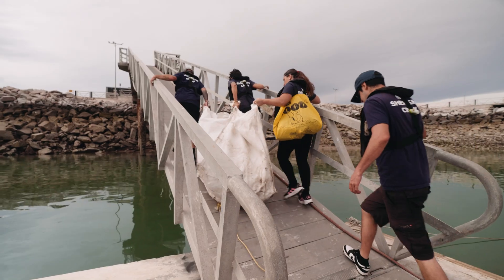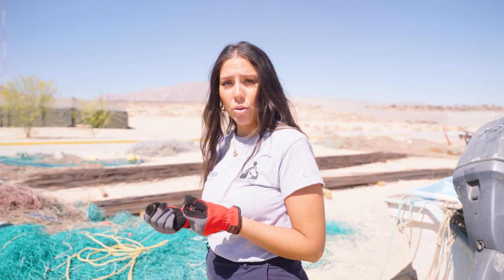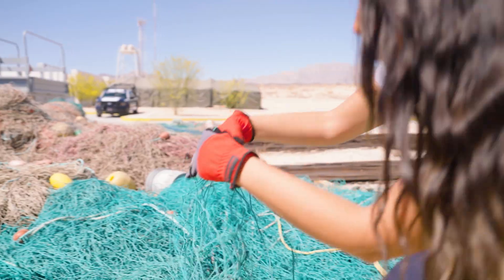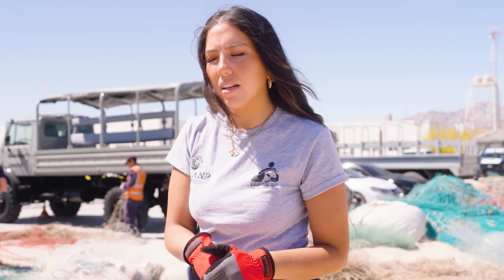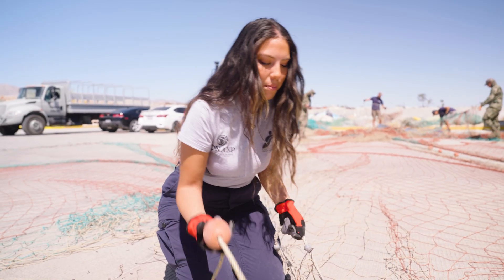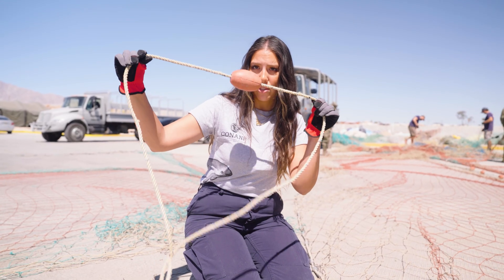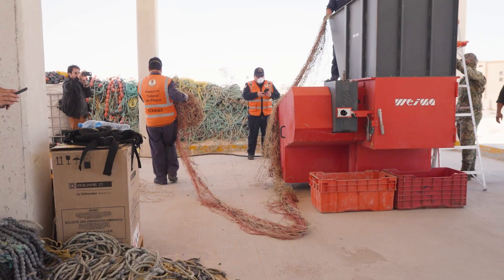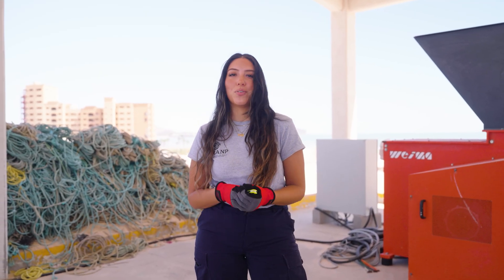From Sea to Shredder: Destroying Deadly Nets to Protect the Vaquita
In this video, Sea Shepherd Scientist Heidy breaks down a crucial step in our fight to protect marine life: the destruction of illegal fishing nets pulled from the Vaquita Refuge.

Totoaba nets—built for strength and durability—are thicker and more dangerous than the corvina nets used in legal fisheries. Their wide mesh size is designed to catch adult totoaba, but that same design makes them deadly for countless other species. Vaquita, sea lions, sea turtles, even whales get entangled in these nearly invisible walls of monofilament and drown before they’re ever found.

Corvina nets, while legal in certain areas, also pose a threat when used improperly or in restricted zones. And all of them, once abandoned or deployed illegally, become ghost nets—killing indiscriminately long after the boats are gone.

Every net removed is brought here, to this secure destruction site. These nets don’t go back to sea. They don’t end up in landfills. They are shredded, ground down, and permanently taken out of circulation.

Each one destroyed is a victory—not just for vaquita, but for the health of the entire ecosystem.